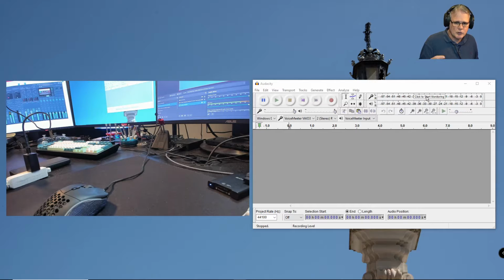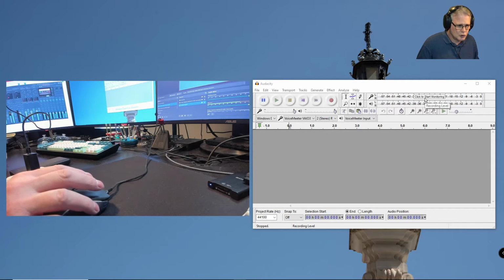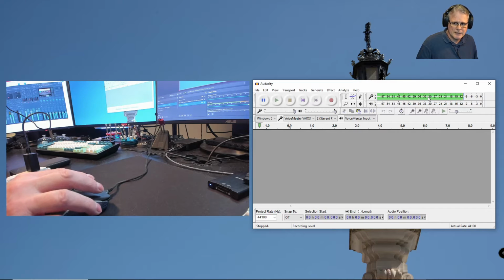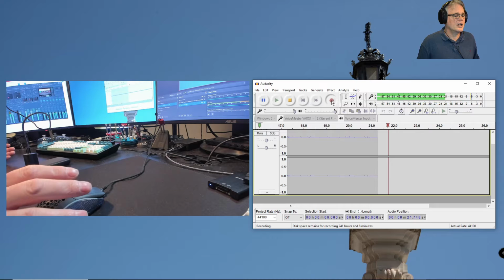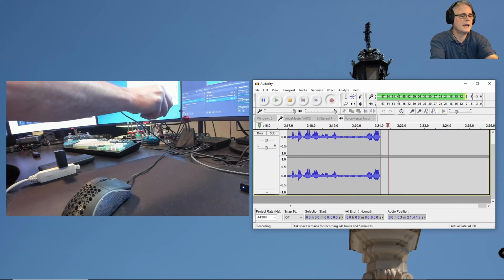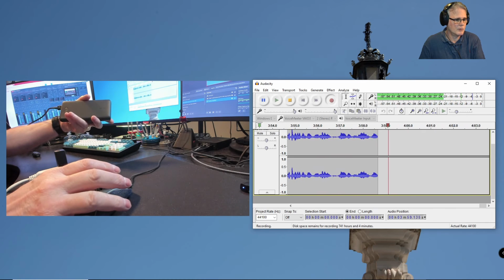USB Powered Mic - electronic / hissing noise issue.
Having a USB powered microphone like Rode NTG, being powered by USD, but having output via analog cable, can bring a lot of hissing / electronic noise. I show the potential solutions, either changing cables, power source, ground loop, etc...

I haven't added the element of ferrite chokes to power cord to the mix, but on the first USB charging hub I tried (with lots of noise) i do have ferrite chokes on it.